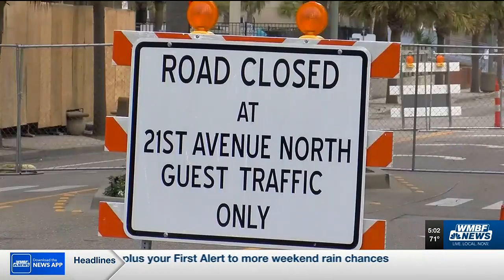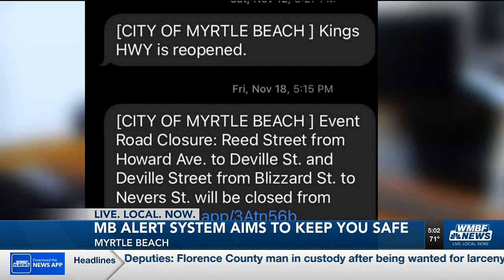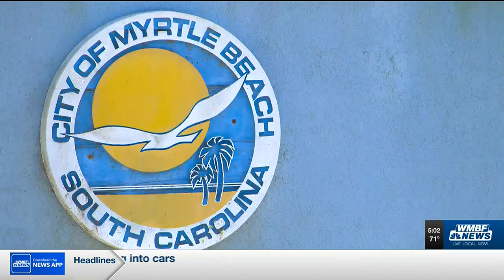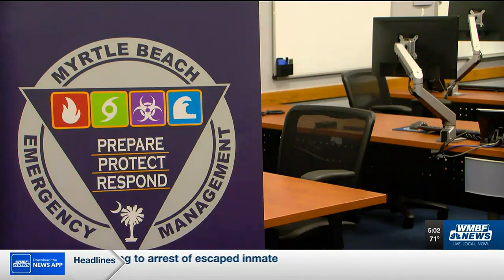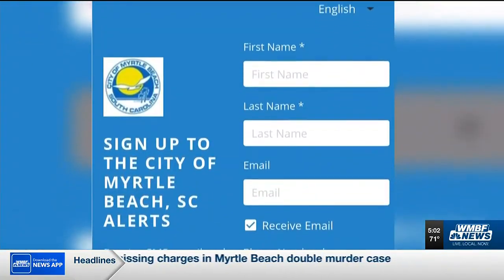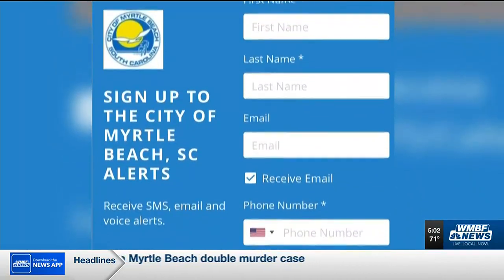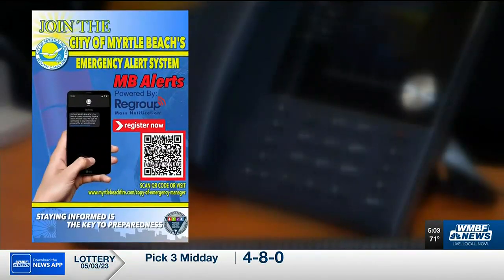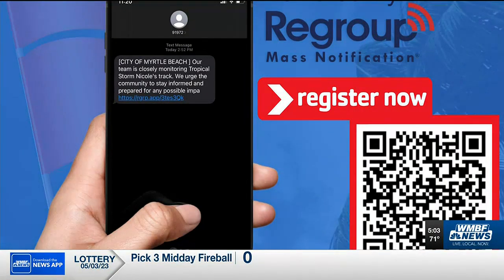Myrtle Beach Emergency Management looks to improve its alert system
The Myrtle Beach Emergency Management is working to get the word out about the program and improve the system.